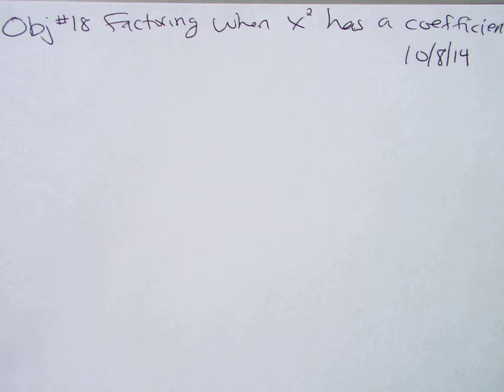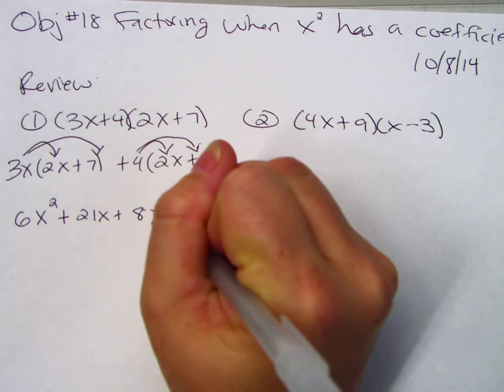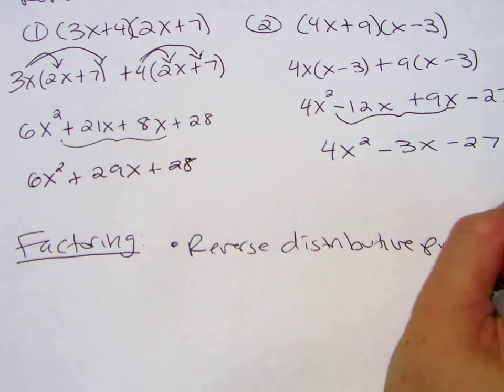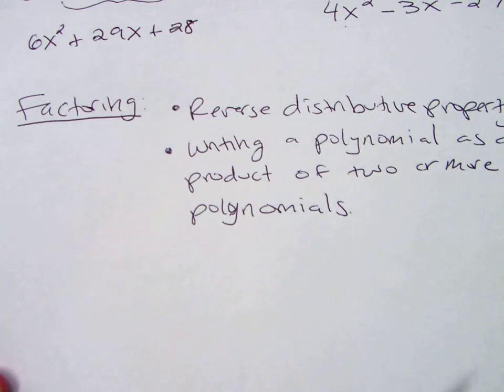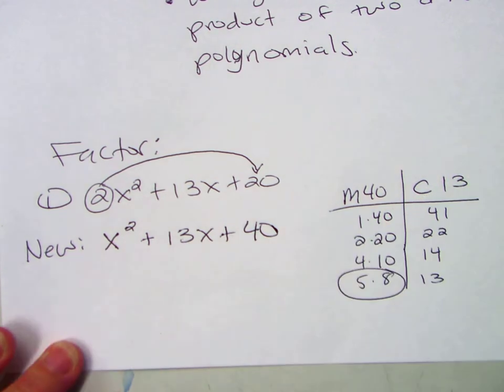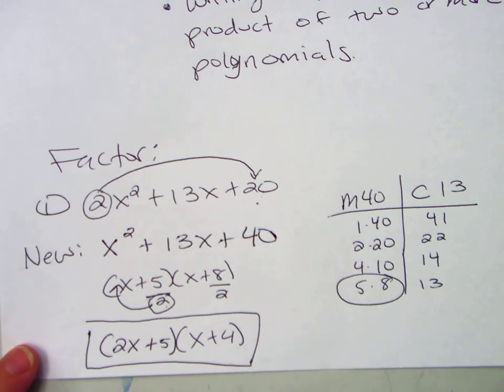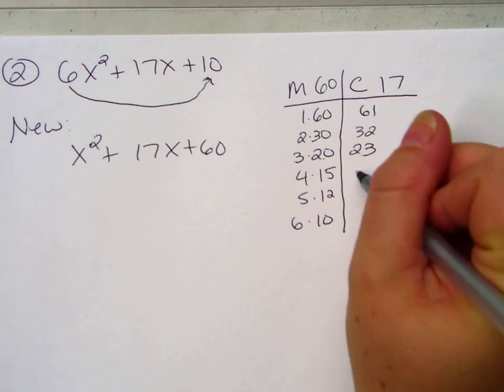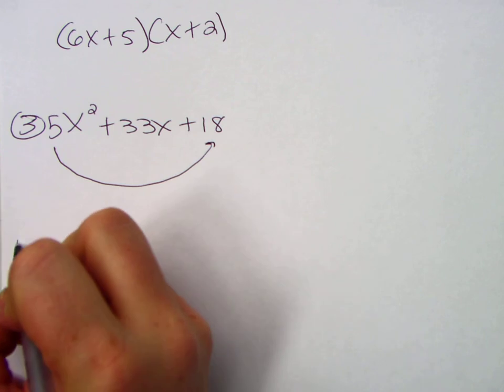18.1 Factoring by sliding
Factoring when "a" has a coefficient